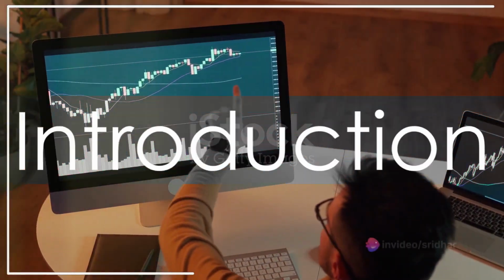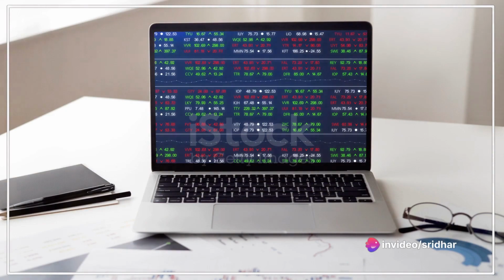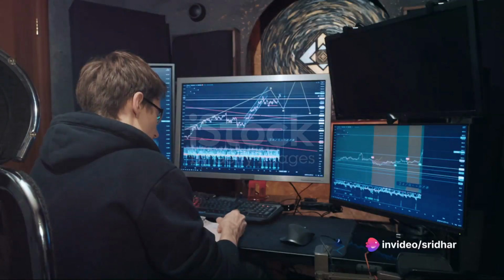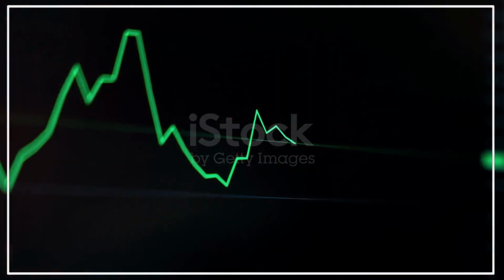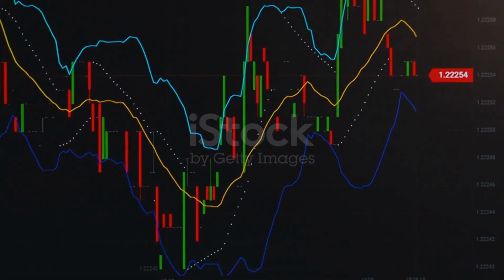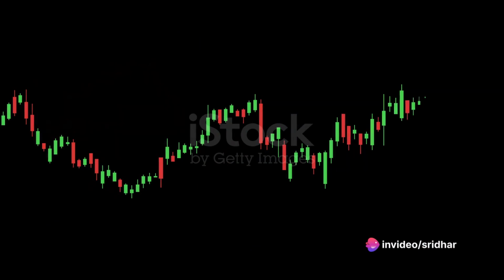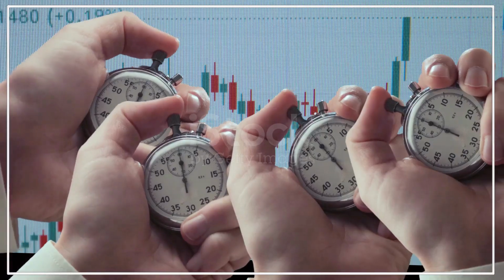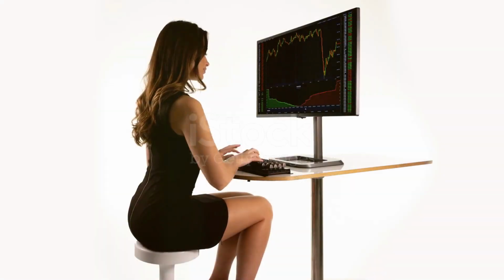Backtesting Your Forex Trading Strategy: Unveiling Tips and Tools for Success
Description:
Welcome to our informative guide on Backtesting Your Forex Trading Strategy! Effective backtesting is a cornerstone of successful trading, allowing you to validate your strategy's potential before risking real capital. In this video, we'll explore essential tips and tools that will help you master the art of backtesting and enhance your trading edge.

📊 In this video, you'll discover:

The significance of backtesting in refining and optimizing your trading strategy.
Step-by-step instructions on setting up and conducting a backtest.
Utilizing historical data and testing variables to gauge strategy performance.
Common pitfalls to avoid during the backtesting process.
How to interpret backtest results and make informed adjustments.
Recommended backtesting platforms and software to simplify the process.
Whether you're a novice trader or an experienced pro, this video will equip you with the knowledge to fine-tune your strategy through meticulous backtesting.

🔗 Relevant Links:

Top Backtesting Software for Forex Traders
Recommended Forex Broker for Strategy Testing